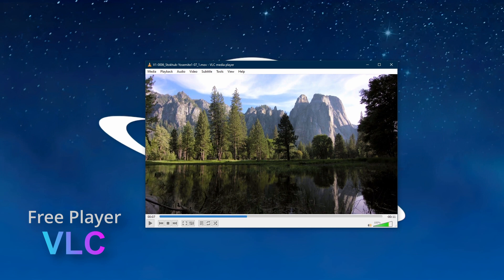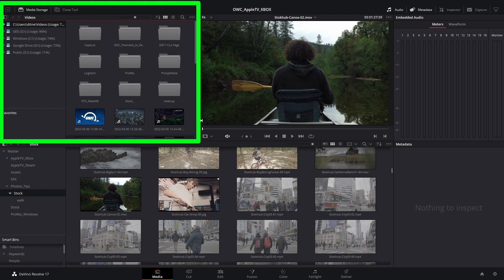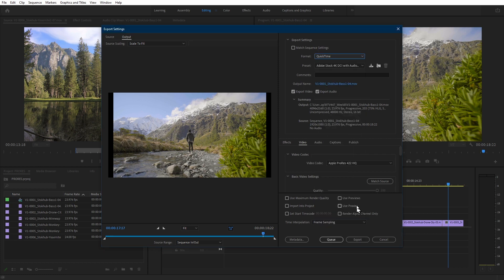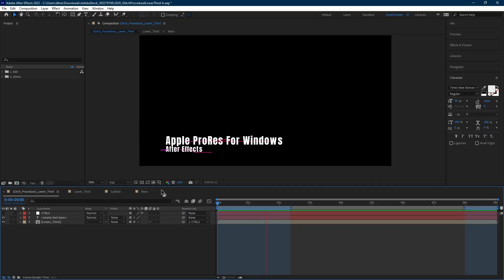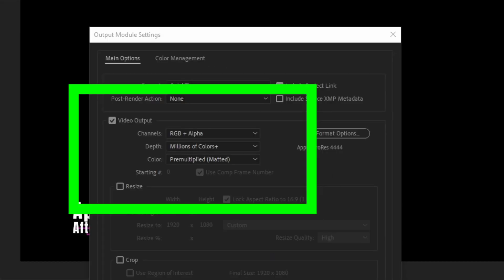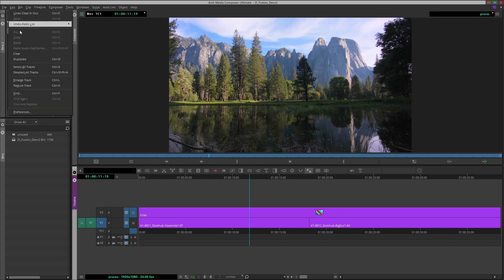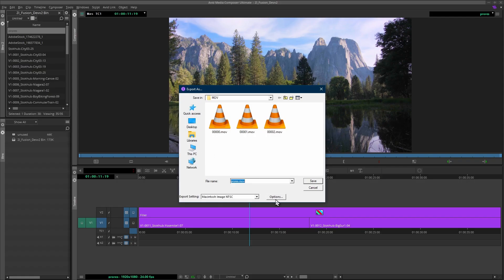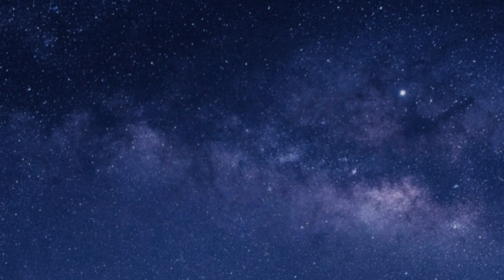Five Ways to Write Apple ProRes on Windows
Apple Pro Res is one of the most popular video Codecs used in the film and television industry. Apple has recently expanded Pro Res compatibility for Windows users. There are two fantastic free solutions for those that need to playback Pro Res files. The first is VLC player. VLC is like a Swiss army knife for playing back video and audio files. The second option is DaVinci Resolve, which is a full-blown suite of video editing tools and color correction software.

There are a lot of suspicious software packages out there that also promise Pro Res Codecs on Windows. The issue with writing in this manner, however, is how the metadata gets written to video. One of the first lines of metadata in an Apple-approved progress file will state that it's Apple-approved, while the FFmpeg version will not. The worst-case scenario, when you’re operating with the FFmpeg version, is that a client rejects your video for not meeting criteria during a technical inspection.

This video short from OWC will show you how to use the proper software to easily write with Apple Pro Res on your PC computer. Let’s delve in!